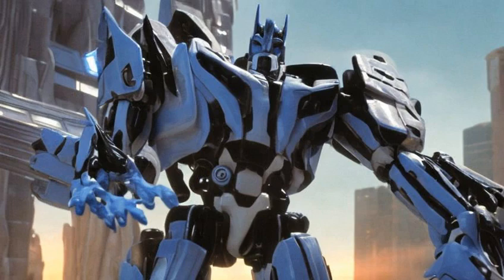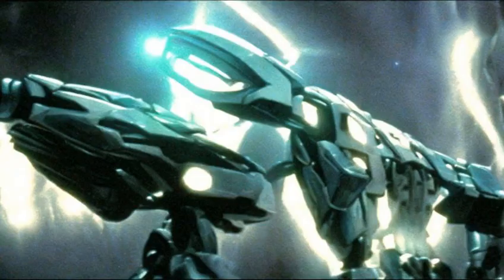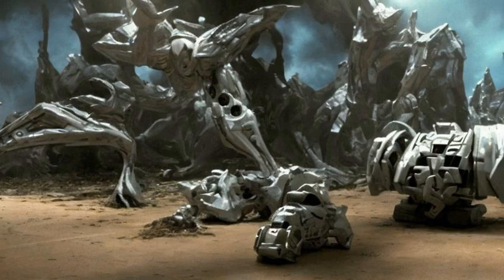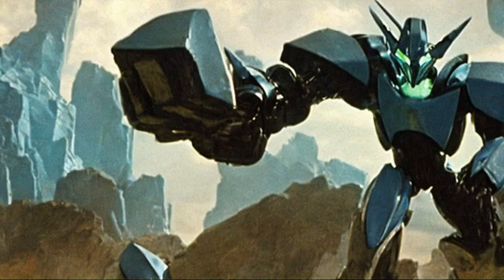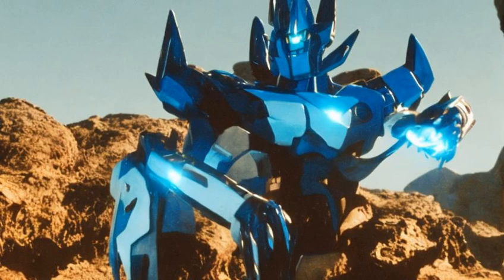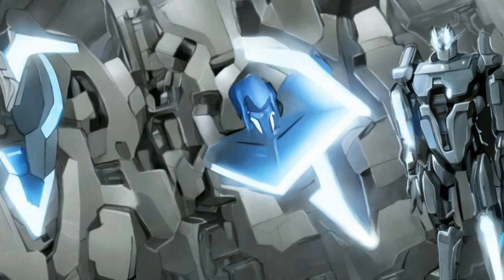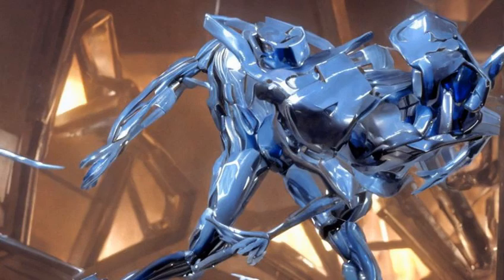Transformers: Protoform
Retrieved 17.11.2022